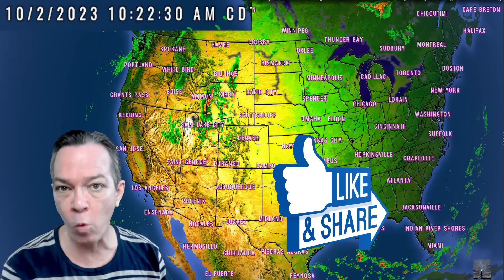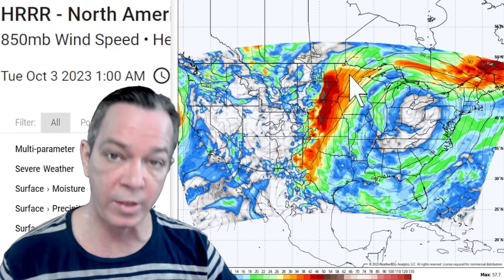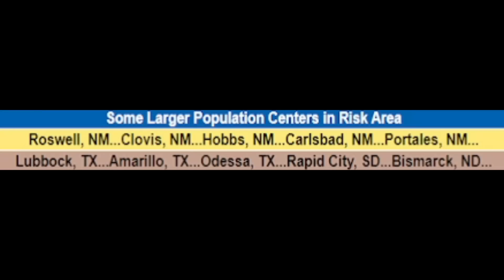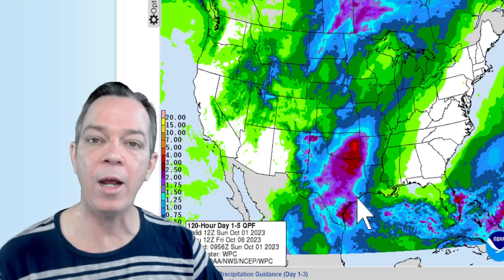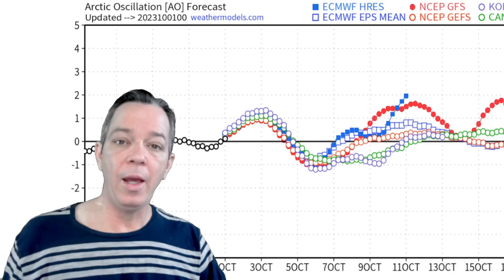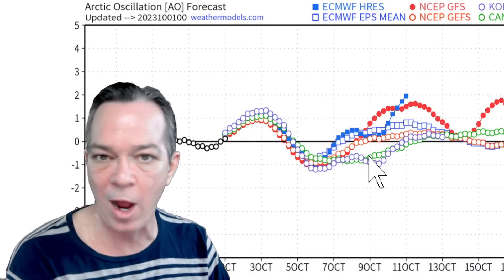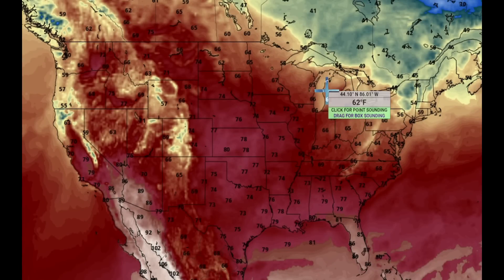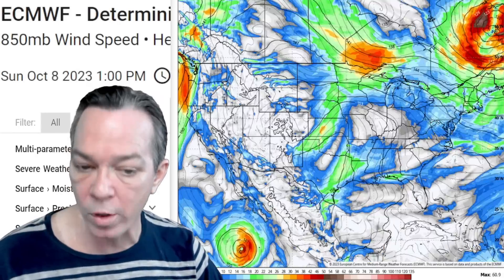Severe Weather & Huge Cold Front Coming. Tornadoes, Damaging Winds & More!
We still have a big cold front coming, also nice temperatures, but this is slowly changing and bringing severe weather, tornadoes, damaging winds, flooding etc.
In this video I show you the latest information so you can better prepare.
TIMESTAMPS:
Intro 00:00
The pattern 00:43
Damaging winds & severe weather 03:11
Rainfall coming 04:31
Your temperatures 07:30
Special message 14:07